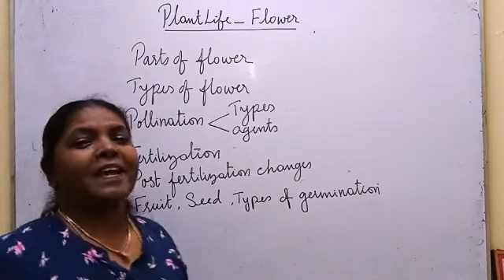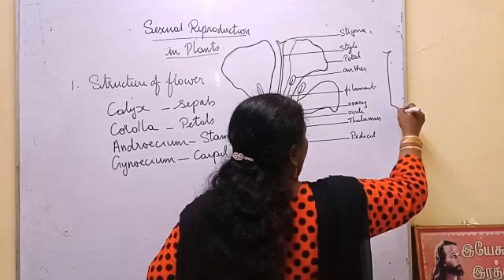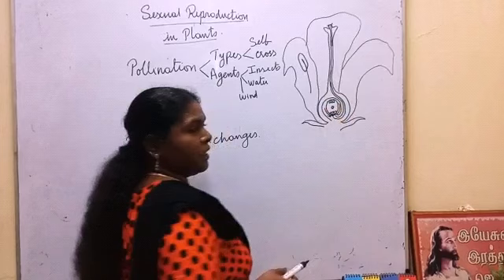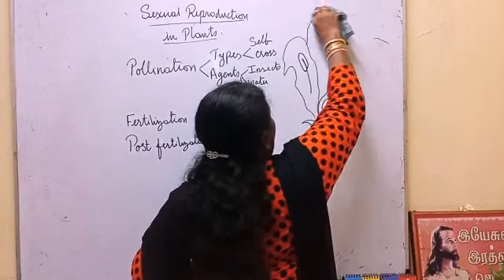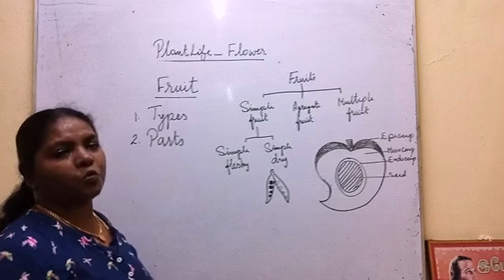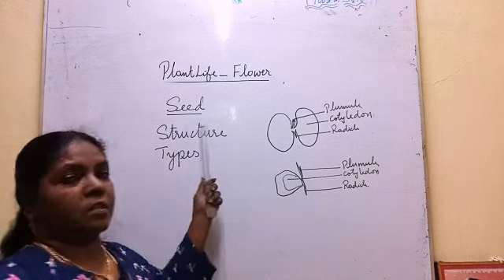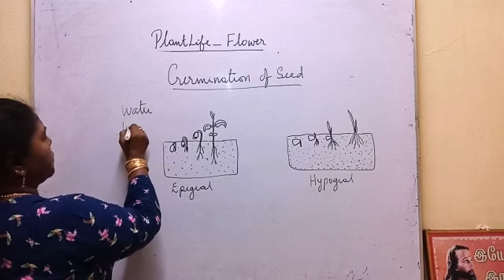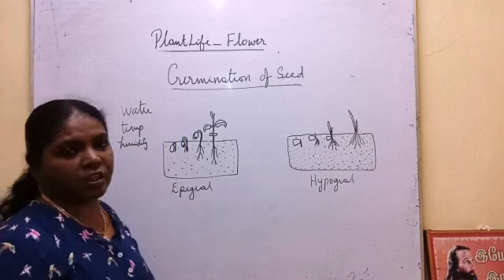Icse 6 Plant life - Flower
Flower,  fruit, seed and germination